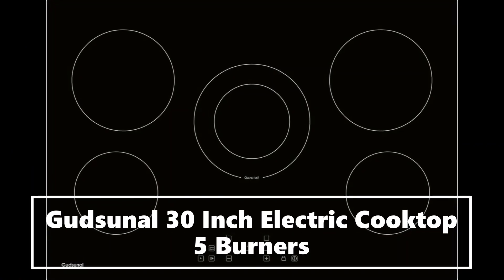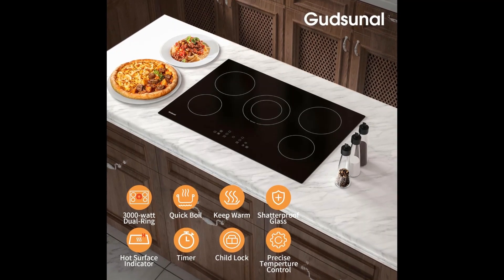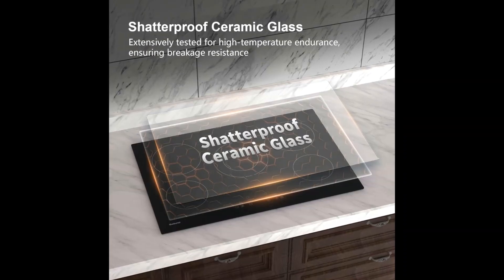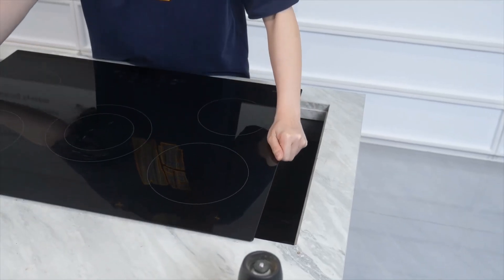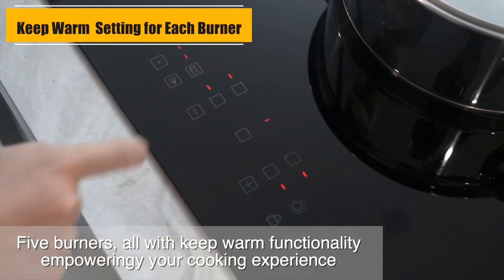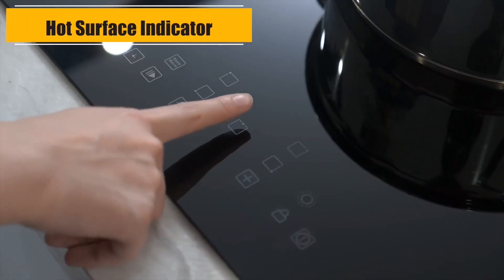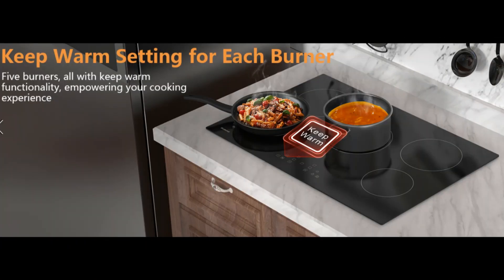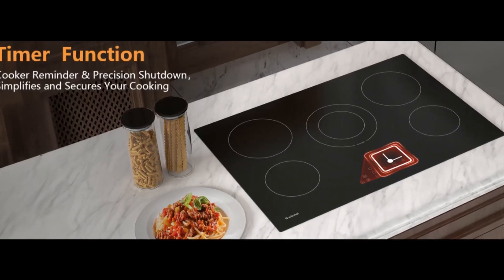Gudsunal 30 Inch Electric Cooktop 5 Burners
This 30 inch electric cooktop has 5 burners totaling 9000 watts. One burner is upgraded to 3000 watts with a dual-ring design, boosting boiling speed by over 40% compared to regular electric cooktops.